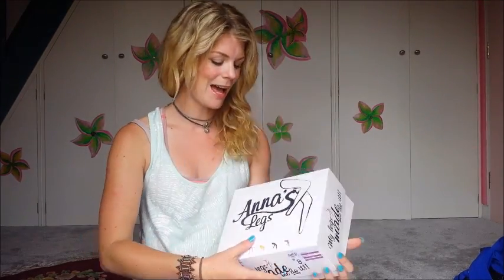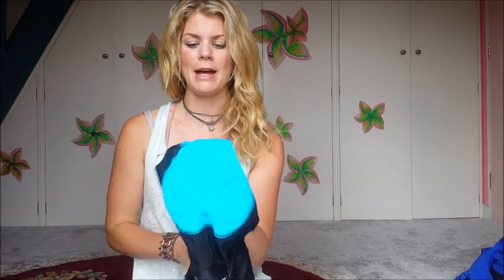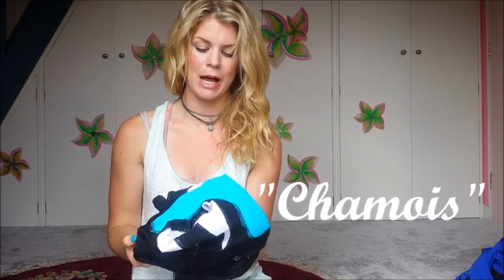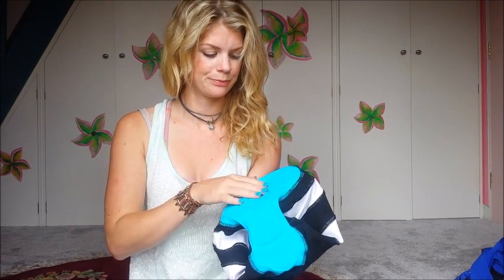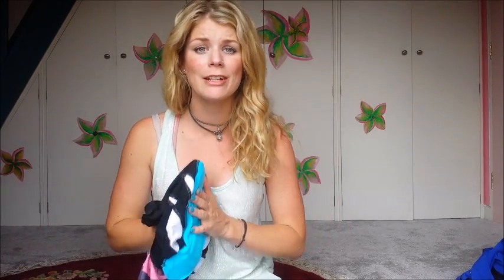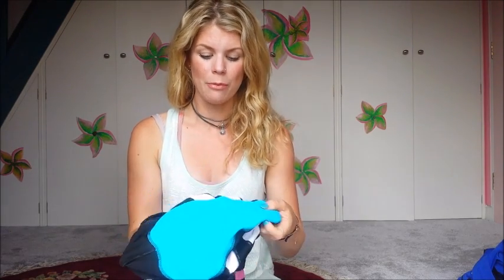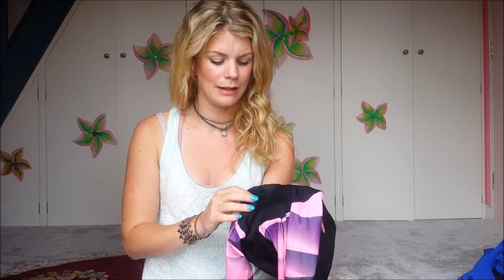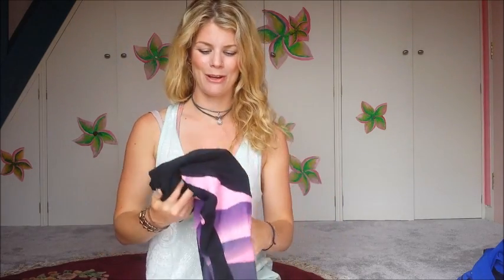TAKE YOUR KNICKERS OFF!!! Tips for cycling in comfort...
Anna's Legs is a cycling leggings brand designed just for women, by me, lifelong cyclist Anna Glowinski.

I have taken time into making sure that these are the most comfortable cycling leggings on the market with many surprising and useful features.